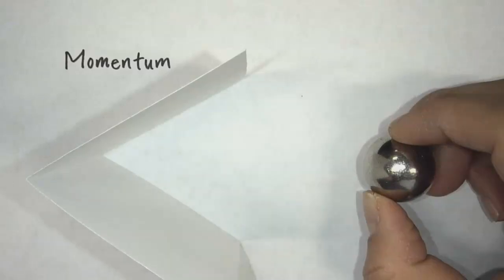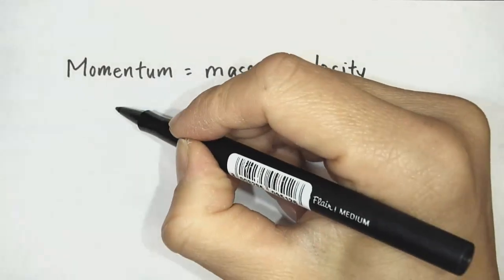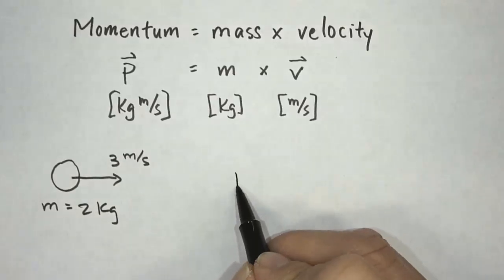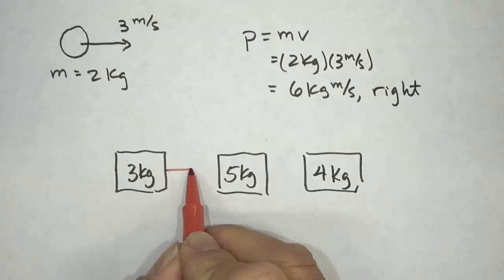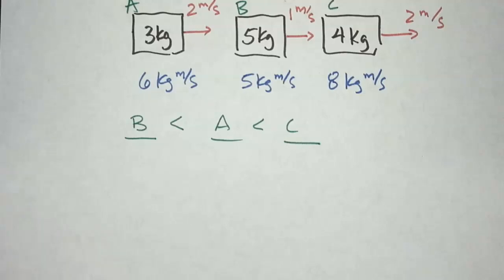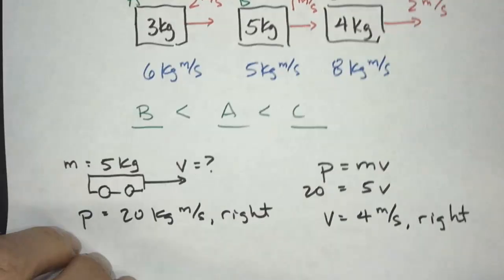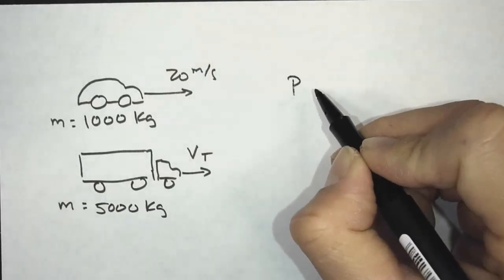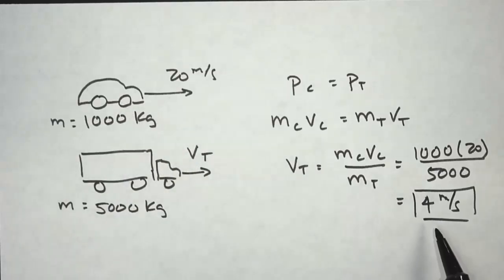Momentum Concept and Problems Explained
Learn the concept of momentum and its equation. We'll also work through several momentum problems step by step.

⏰Chapters⏰
0:00 Momentum Concept Explained
1:32 Momentum Problems and Solutions